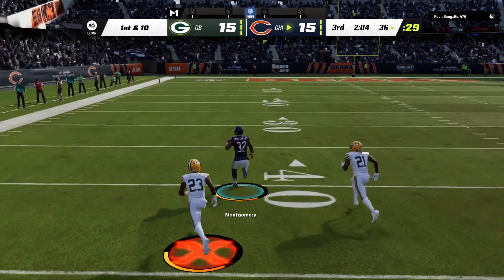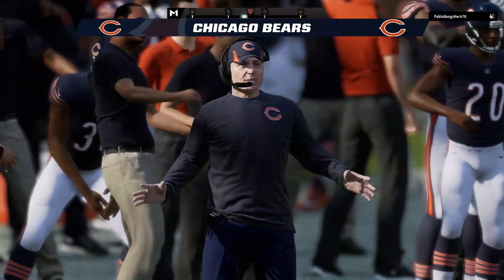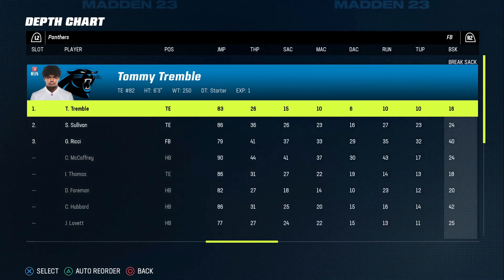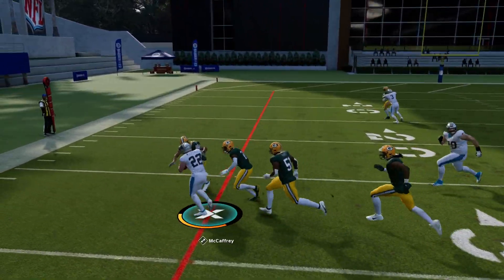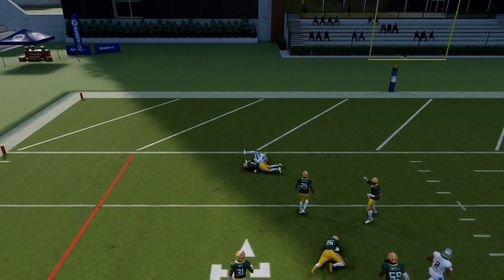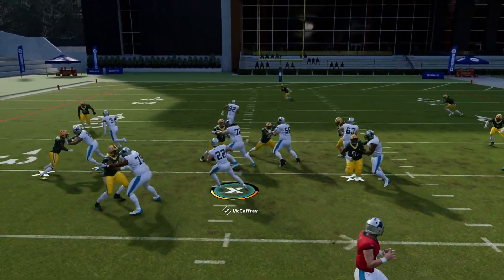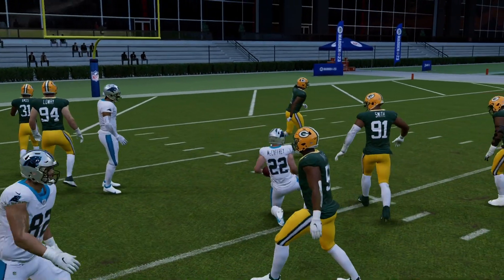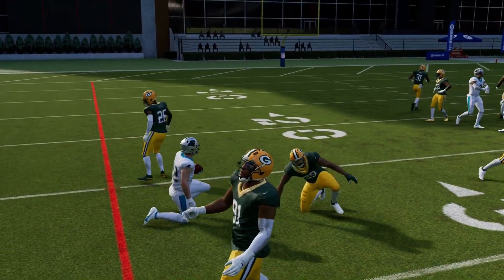MADDEN 23 BEST RUN PLAYS - TO HAVE THE BEST RUN GAME - PART 2 INSIDE ZONE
If you want  Madden 23 best run plays for easy yards against good run defense, and madden 23 run tips to dominate your opponent with the Madden 23 best run game, your in the right place.  In part 2 of my Madden 23 best run plays, we break down Inside Zone, in the Saints and, Panthers playbooks and the formation is Weak Close Flex.  Adding this play to your run scheme will help you have one of the best run plays Madden 23 offenses.